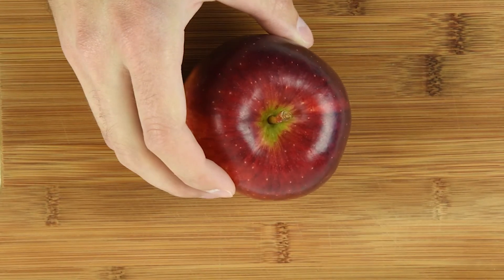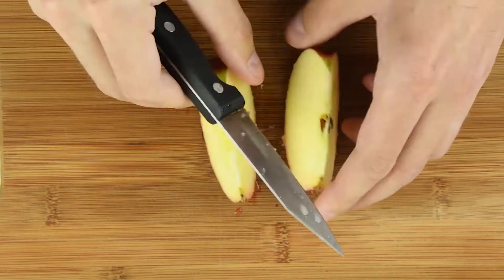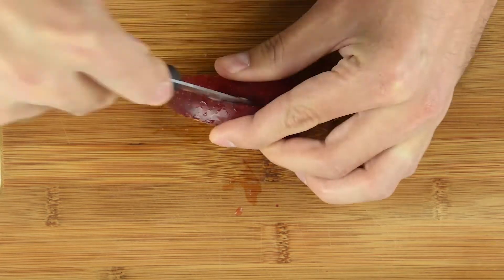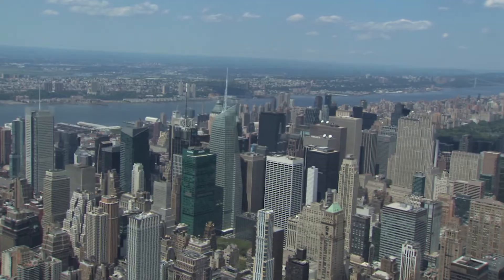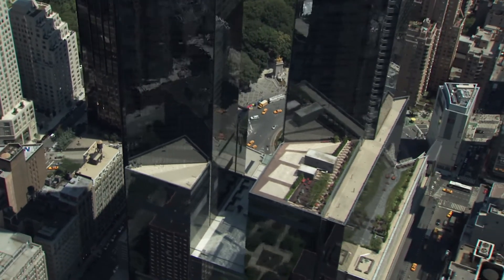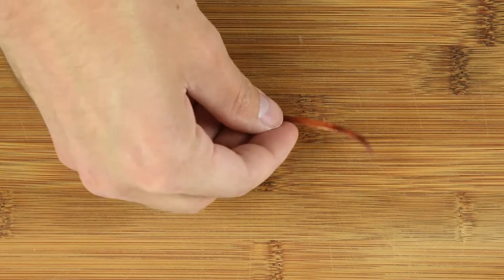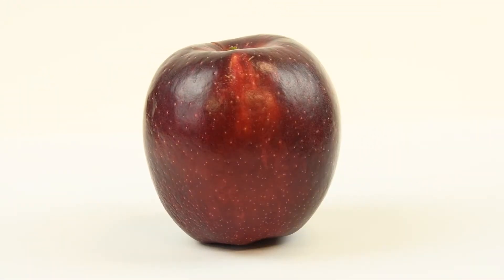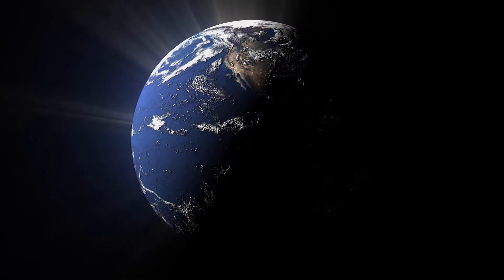How much farmable land does the earth hold?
A video illustration showing just how little of the earth's surface can be farmed.